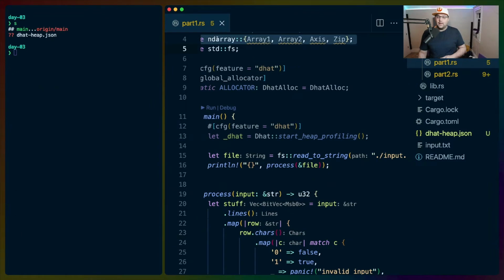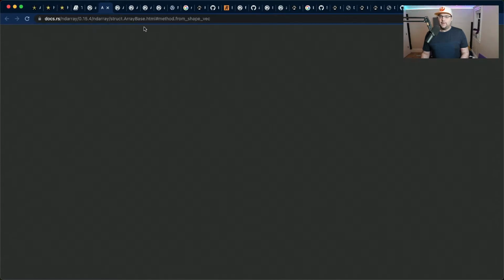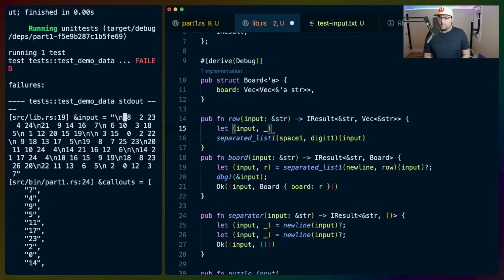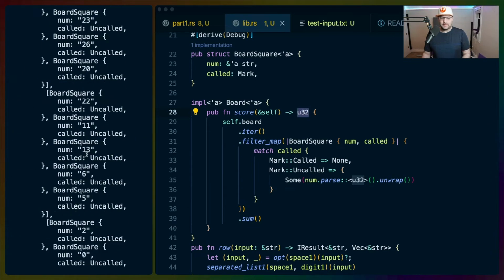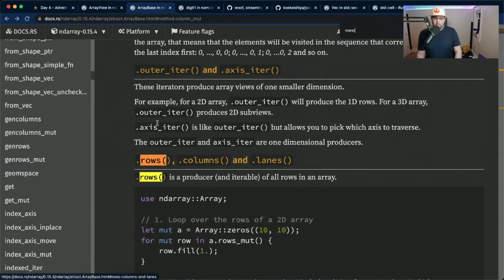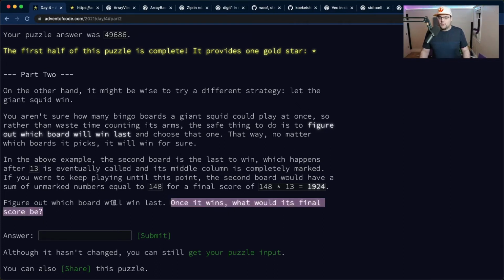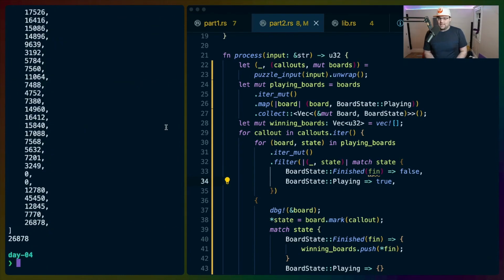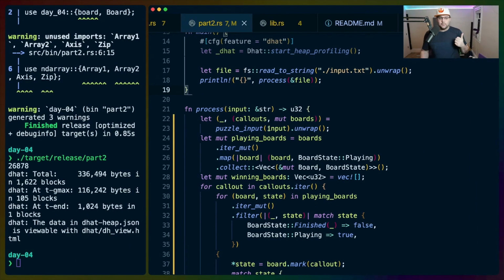Losing at Bingo with ndarray | Advent of Code 2021 in Rustlang Day 04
Completing the Day 04 challenges for Advent of Code using Rustlang.

Day 4 makes heavy use of ndarray, a matrix manipulation library. We handle some tricky "mutate while also iterating" issues and end up with working solutions for both parts.

Again, we also parse the input using nom, Rust's parser combinator crate, to return ndarray Array2.

00:11   Day 03 recap
01:18   Start working on Day 4, Part 1
04:25   include_str! macro
07:52   Building the nom parser
16:17   Debugging the nom parser
18:29   Setting up boards as ndarray matrix Array2s
21:36   marking squares
43:19   dhat profile
43:53   Part 2
46:08   Rust compiler saves the day by preventing mutable double access
53:30   part 2 explanation
55:32   Improvements we could make